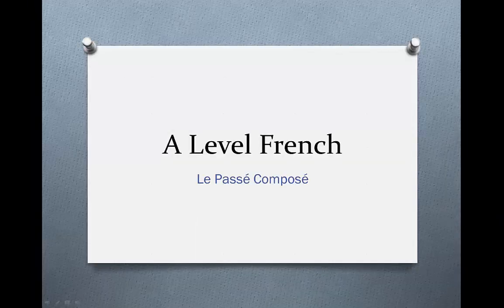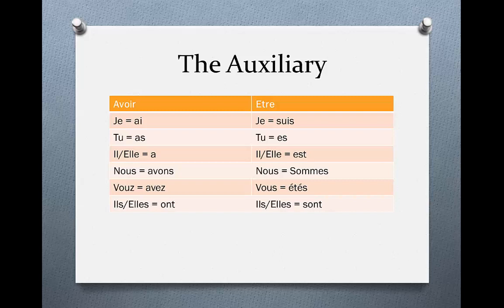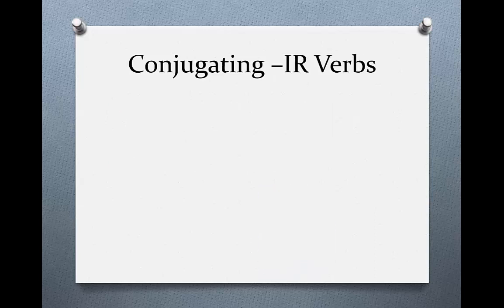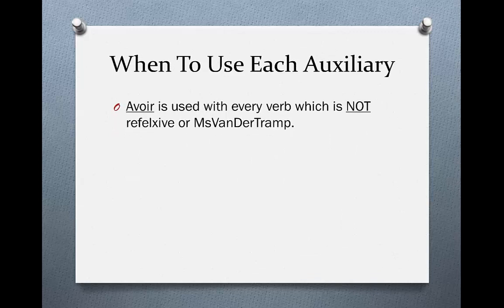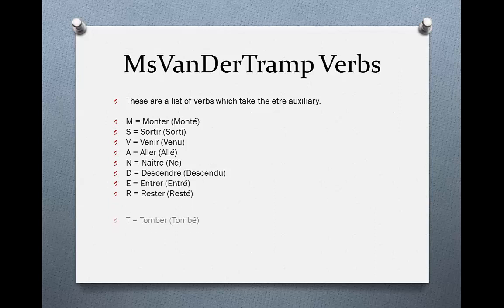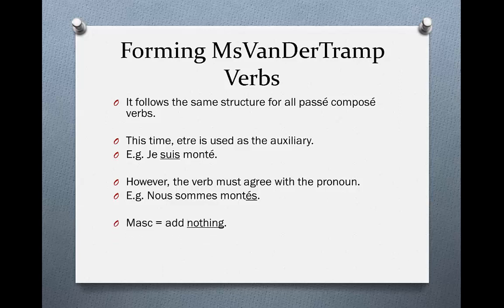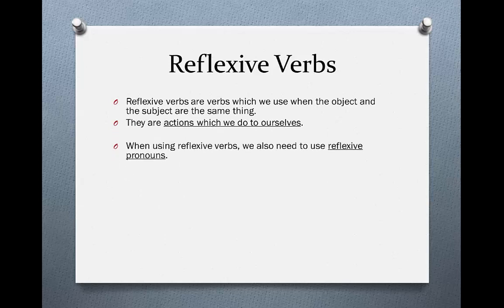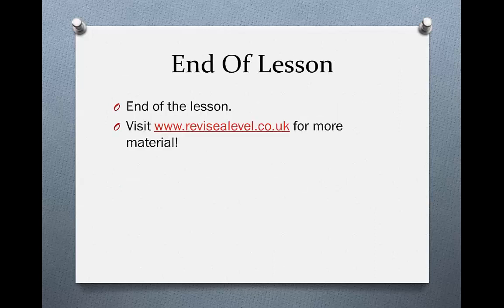A Level French - Le Passé Composé